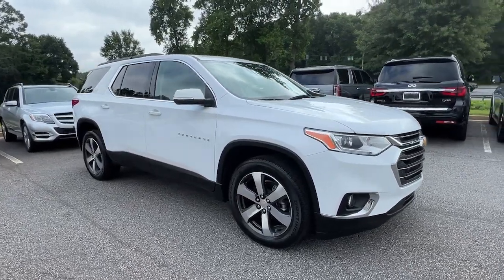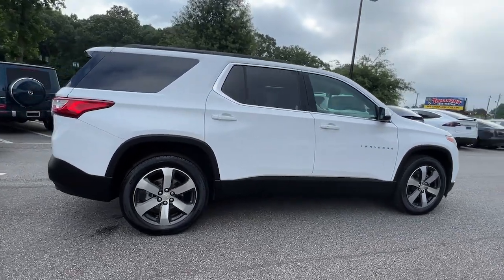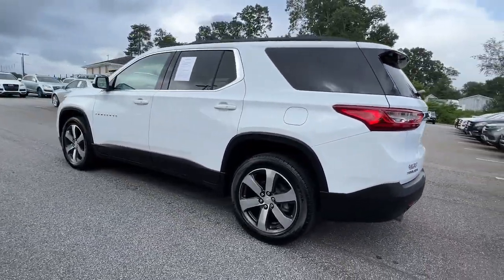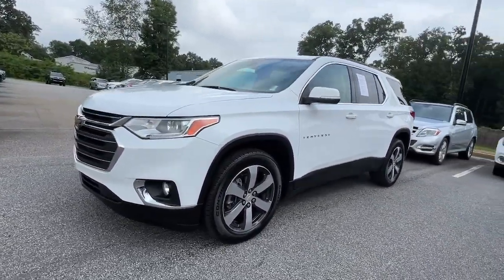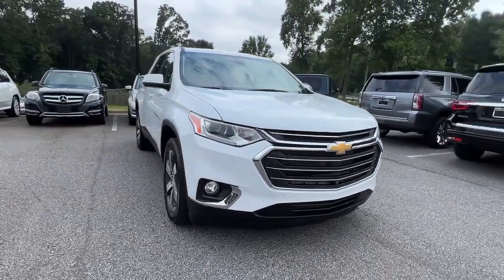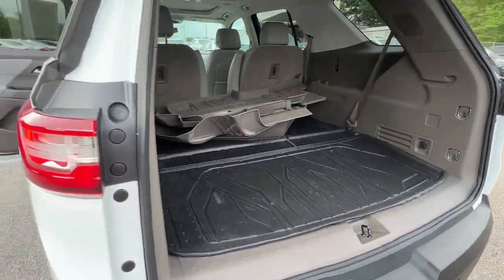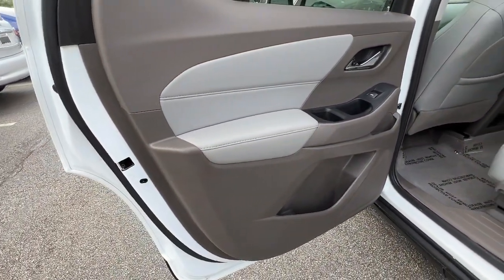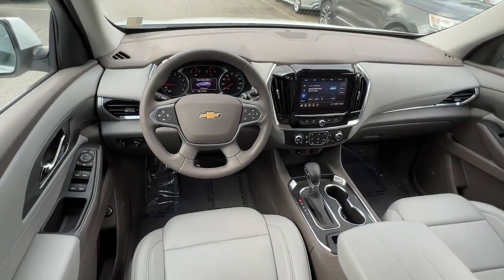2021 Chevrolet Traverse Marietta, Powers Park, Fair Oaks, East Cobb, Sandy Plains 5079A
Summit White Used 2021 Chevrolet Traverse available in Marietta GA at Malones Automotive. Servicing the Marietta, Powers Park, Fair Oaks, East Cobb, Sandy Plains, GA area.
2021 Chevrolet Traverse LT Leather - Stock#: 5079A - VIN#: 1GNERHKW6MJ219175

Malones Automotive
1827 Lower Roswell Rd